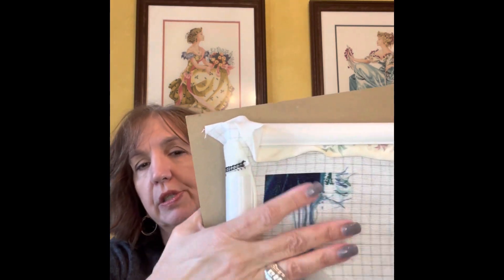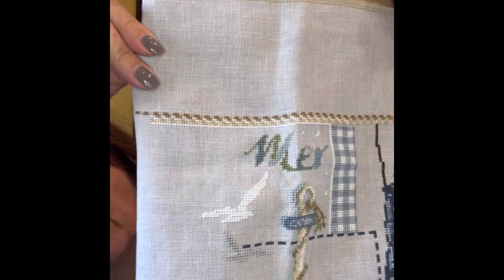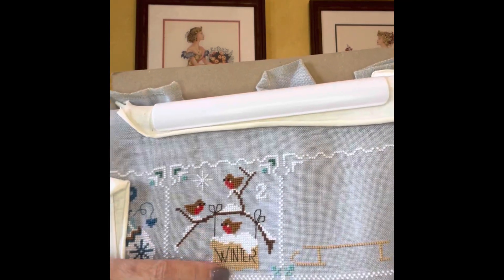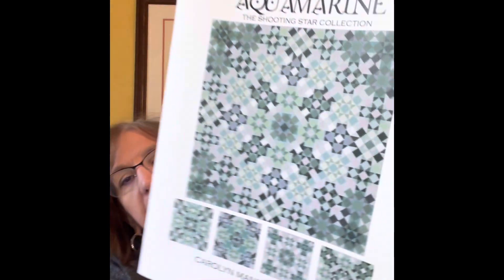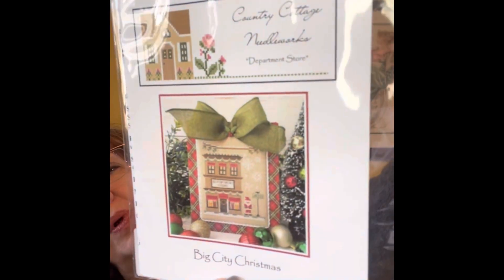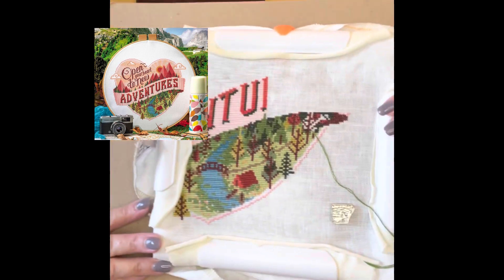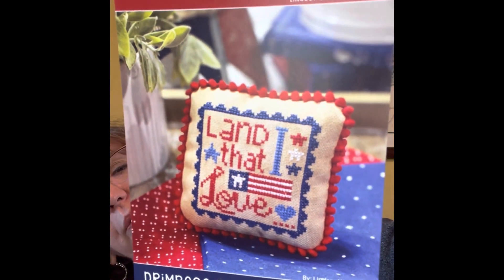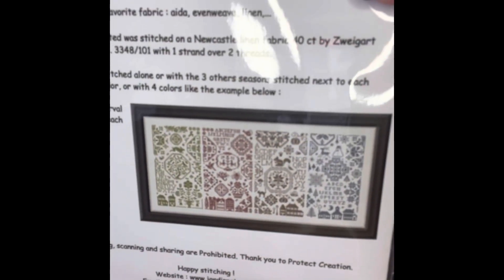Flosstube #37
WIPs, plans & haul